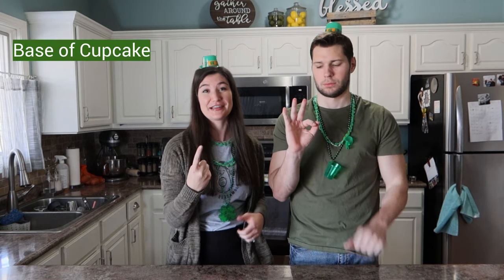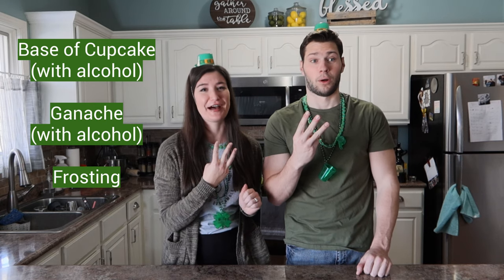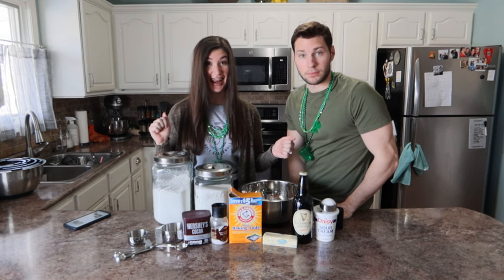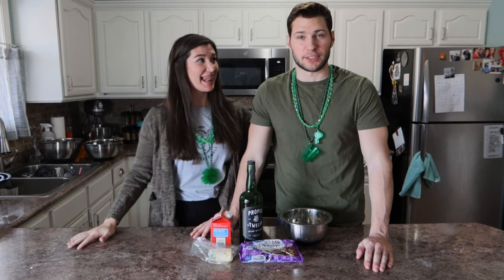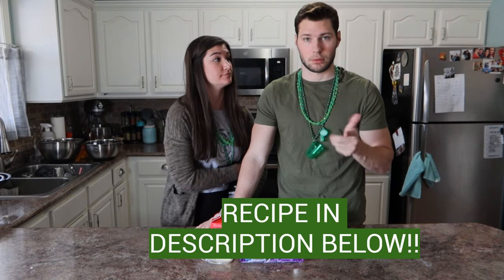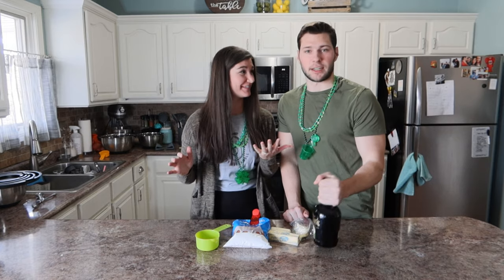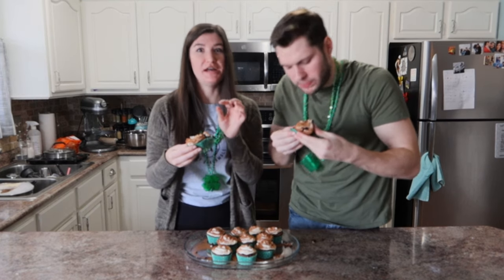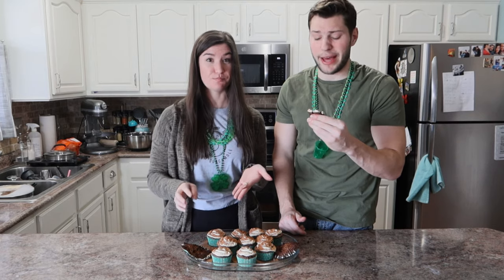How to make Irish Car Bomb Cupcakes--BOOZY DESSERT--ST. PATRICK'S DAY DESSERT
The Cawiezell Crew takes on a DELICIOUS DESSERT this time in the kitchen! In honor of St. Patrick's Day, we are making some BOOZY IRISH CAR BOMB CUPCAKES! We home-make the base of the cupcake (with alcohol), a ganache filling (with alcohol) and the frosting (with alcohol).

Here is the website with the recipe we followed Irish Car Bomb Cupcakes

RECIPE INGREDIENTS:
Makes 12 cupcakes

For the cupcakes:

1/2 cup Guinness stout
1 stick unsalted butter, at room temperature
6 tablespoons Dutch-process cocoa powder
1 cup all-purpose flour
1 cup granulated sugar
3/4 teaspoon baking soda
1/4 + 1/8 teaspoons salt
1 egg
1/3 cup sour cream

For the Jameson dark chocolate ganache filling:

4 ounces bittersweet chocolate
1/3 cup heavy cream
1 tablespoon butter, at room temperature
1 1/2 teaspoons Jameson Irish whiskey

For the Baileys buttercream frosting:

2 sticks unsalted butter, at room temperature
2 1/2 cups powdered sugar
3 tablespoons Baileys Irish Cream

Hey Beautiful People, we're Emily & Tyler! We are a married couple that live in the Midwest and keep ourselves entertained by challenging each other, cooking delicious recipes, crafting, building, working out & everything in between.